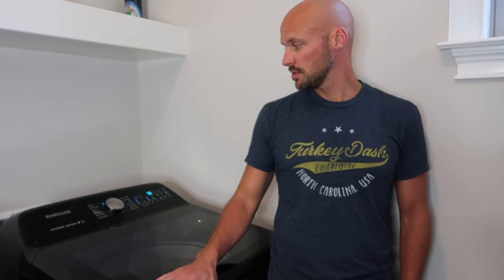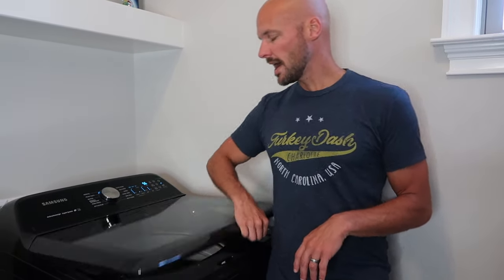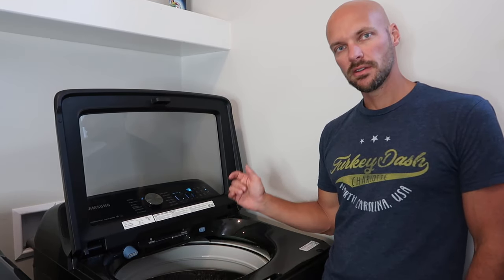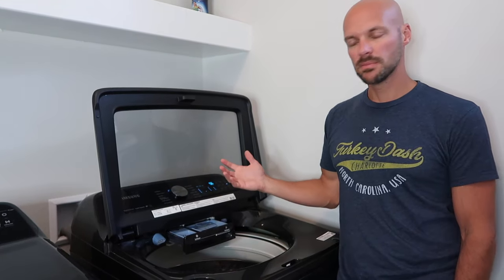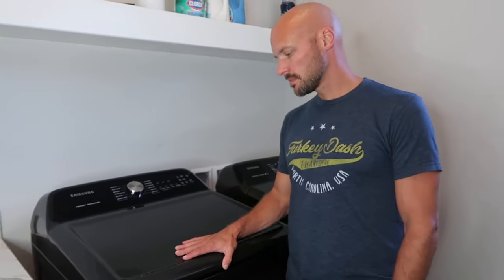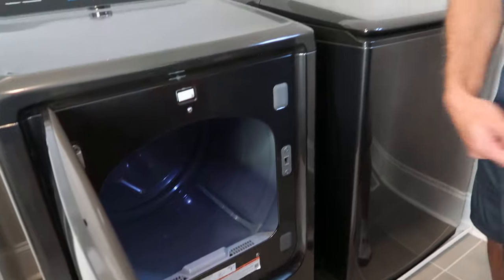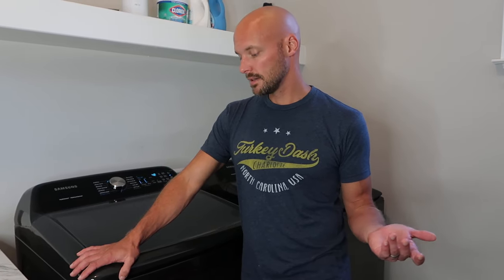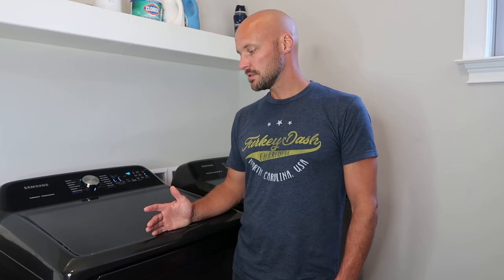Samsung Top Load Washer and Dryer | Appliance Dad Review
Samsung Top Load Washer and Dryer Review
Products featured in this video:
* Samsung WA5400 5.0 cu. ft. Top Load Washer with Super Speed in Black Stainless Steel
* Samsung DV5400 7.4 cu. ft. Electric Dryer in Black Stainless Steel